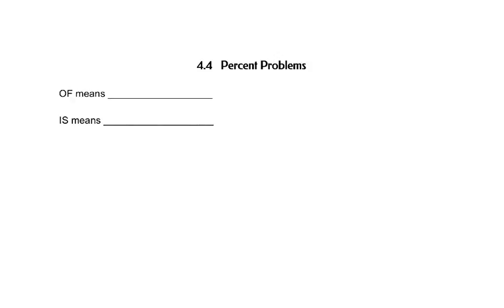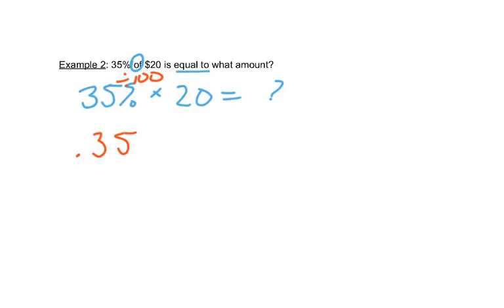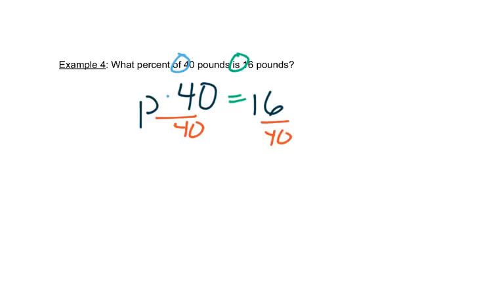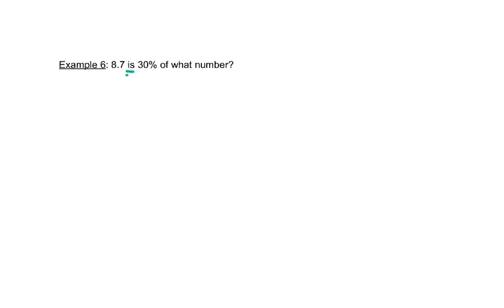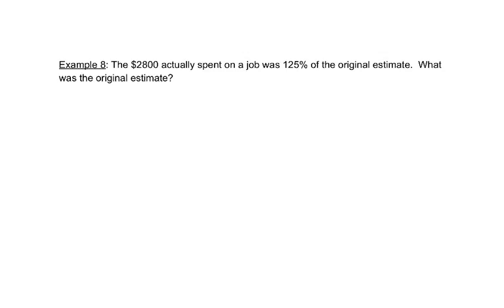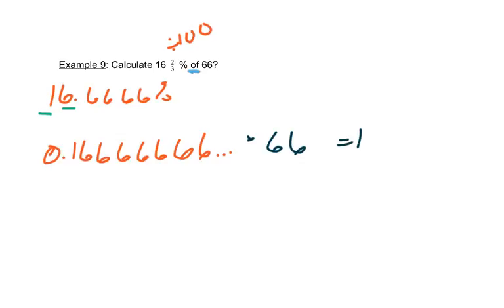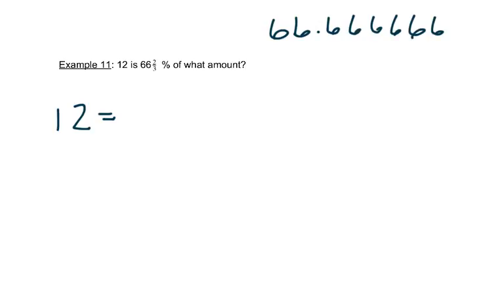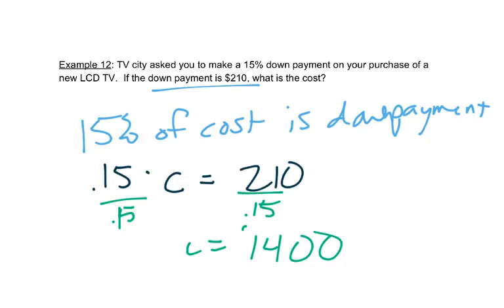7.4 Percent Problems